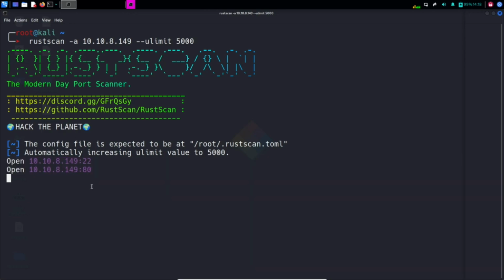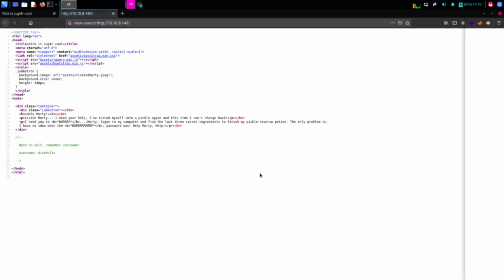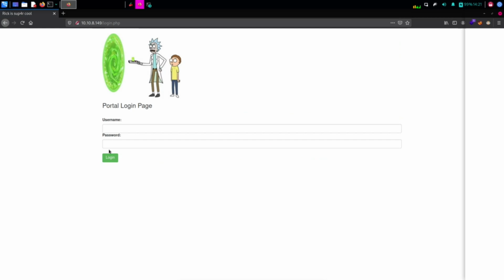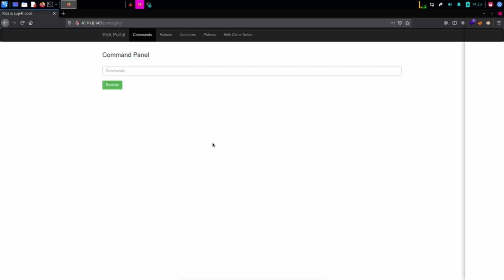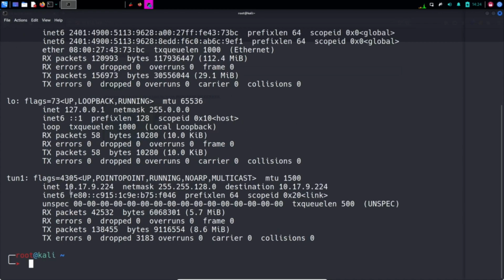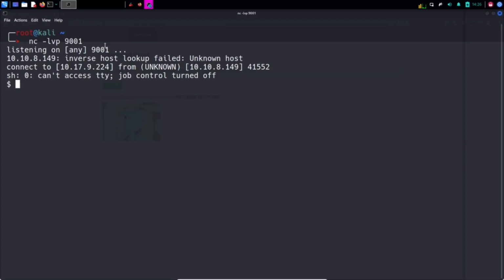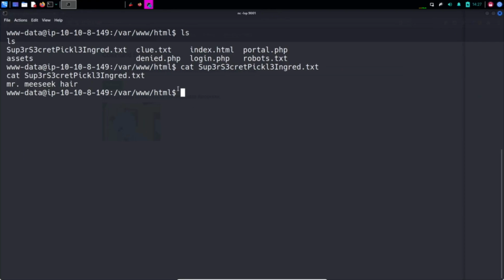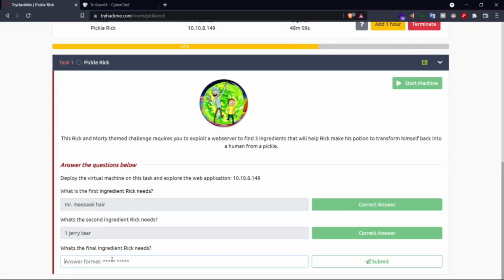Pickle Rick TryHackMe walkthrough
Hii , guys Surya Dev Singh here , back from kryolite security and welcome welcome back to yet another video , so today in this video we will be solving yet another room from TryHackMe  that is PICKLE RICK . this room is primary focused on web exploitation.
so we will be learning :

- initial web enumeration
- web directory brute forcing
- exploitation of system command functionality by doing server side filter bypass
- and a very very easy privilege escalation